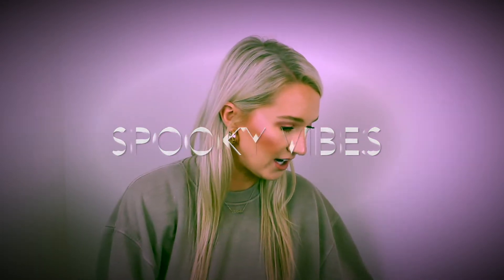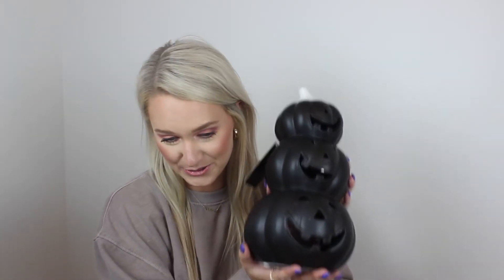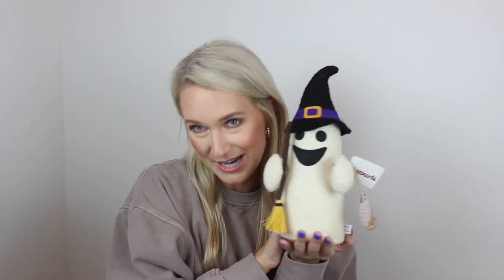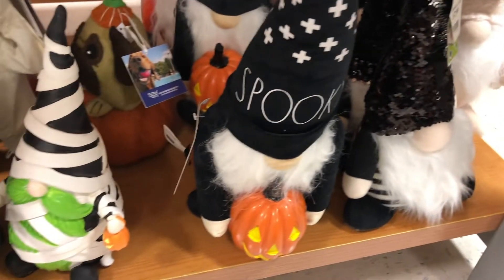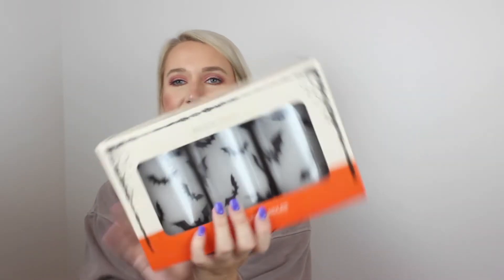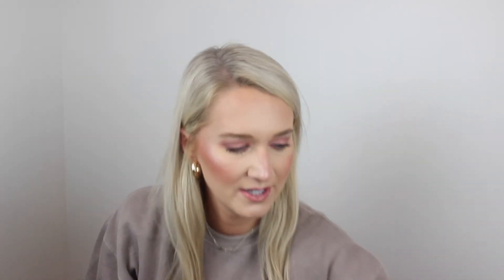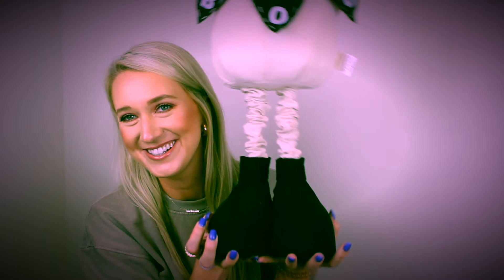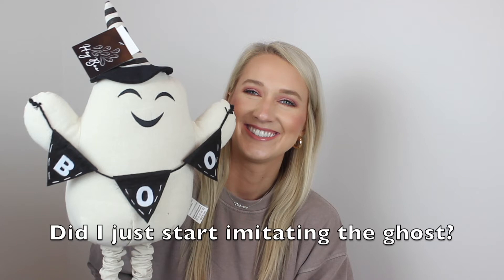Halloween Decor Haul! (+ I bought a house and renovated it)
Hi y'all!

Thanks for clicking on my video! I hope you enjoy this halloween decor haul! I can't want to do some decorating together in coming videos! Happy Halloween!
XO, Tess